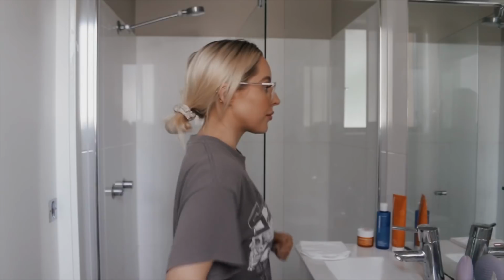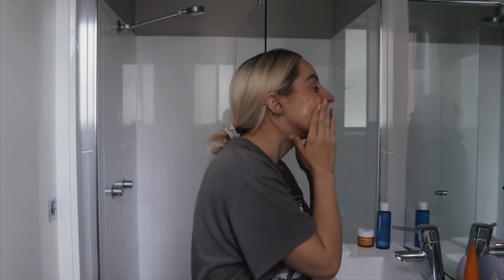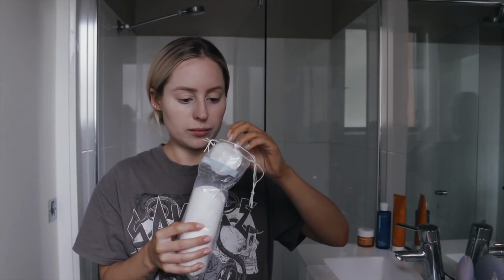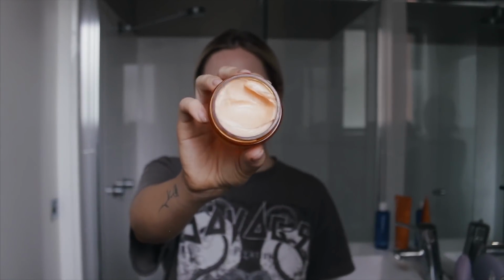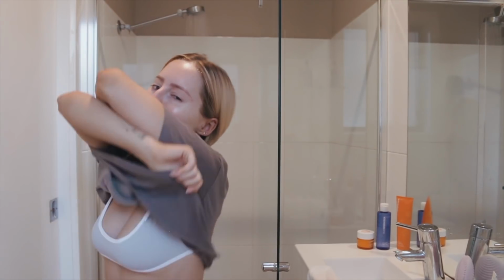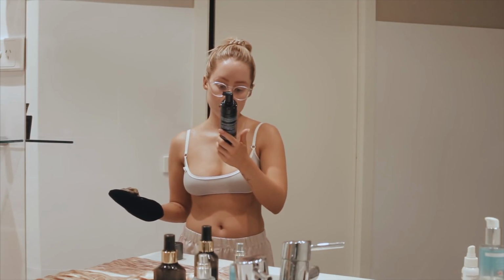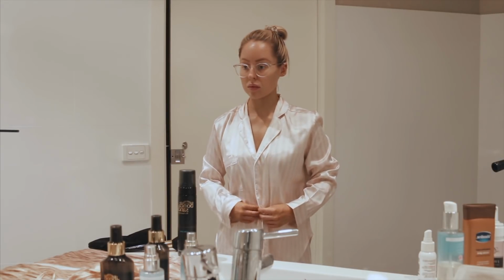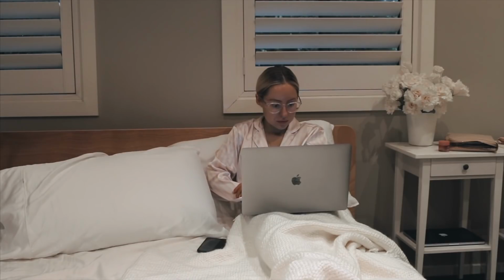GET READY FOR BED MINI PAMPER ROUTINE | SENSITIVE SKINCARE & TANNING | KASEY RAYTON